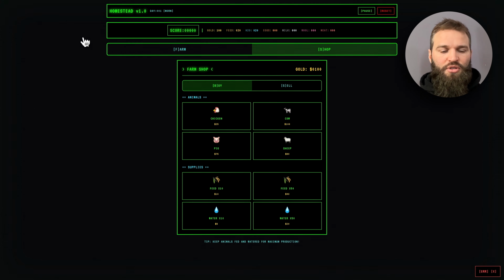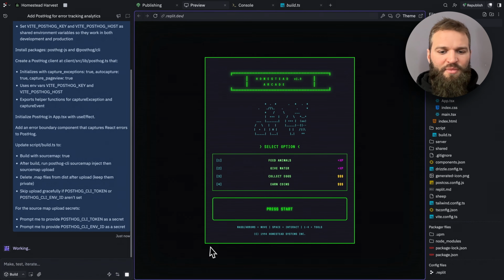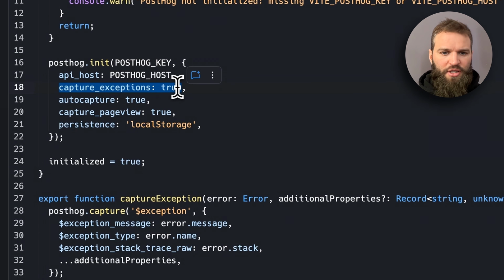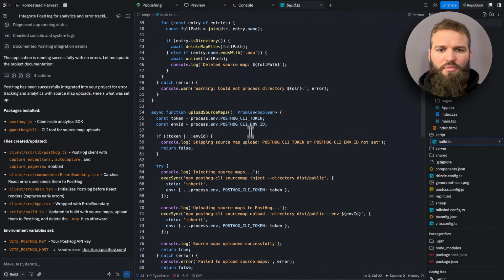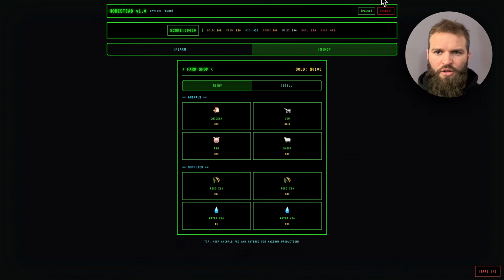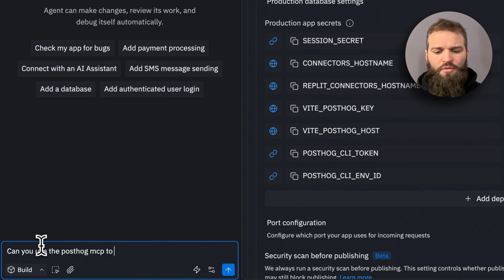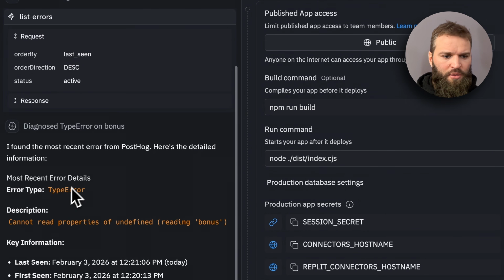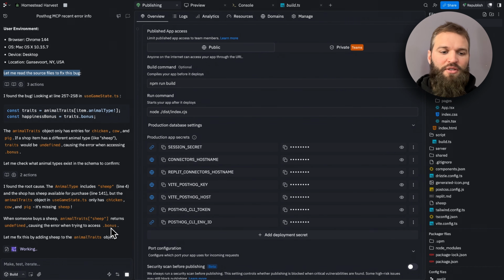PostHog MCP + Replit: How PostHog AI debugged my production error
Learn how to give AI coding agents direct access to your error tracking, analytics, and feature flags using the PostHog MCP (Model Context Protocol).

In this tutorial, Brooker (Growth Engineer at PostHog) demonstrates:

✅ Setting up PostHog MCP in Replit for AI agent integration
✅ Automatically configuring error tracking with source maps
✅ Using AI agents to fetch error data directly from PostHog
✅ Debugging production errors without opening the console
✅ Letting AI analyze and fix bugs using real error context
✅ Managing feature flags and experiments through MCP
✅ Creating dashboards and insights via AI commands

Watch a real debugging session: an AI agent sets up PostHog, captures a production error from a game, fetches the error details via MCP, and automatically fixes the bug—all without manual console inspection.Perfect for developers using AI coding assistants (Claude, Cursor, Windsurf), full-stack engineers, and anyone building with MCP-enabled tools.

What is PostHog? – PostHog is an all-in-one developer platform for building successful products. We provide product analytics, web analytics, session replay, error tracking, feature flags, experiments, surveys, LLM analytics, data warehouse, CDP, and an AI product assistant to help debug your code, ship features faster, and keep all your usage and customer data in one stack.